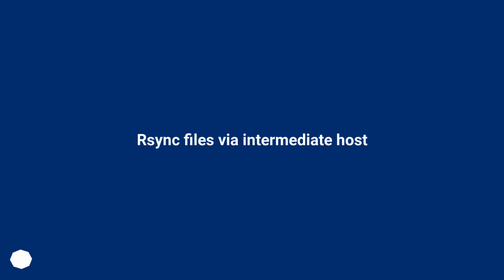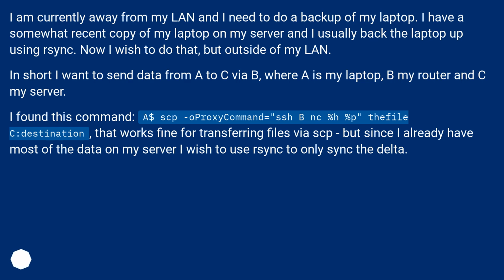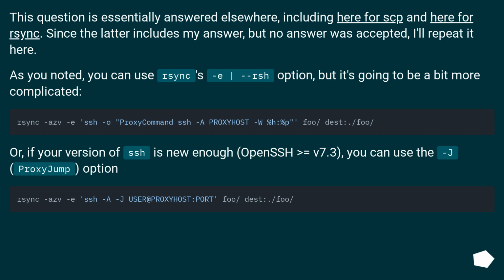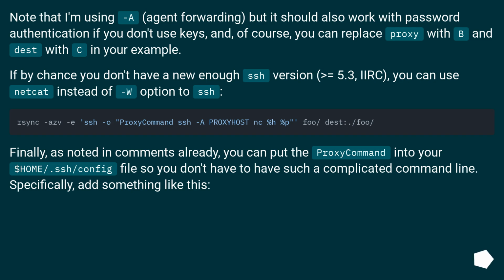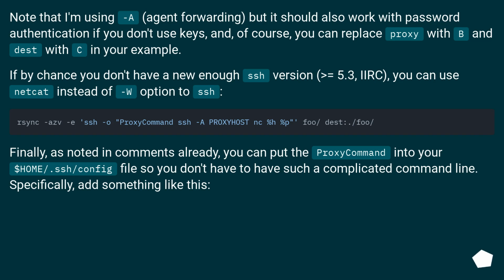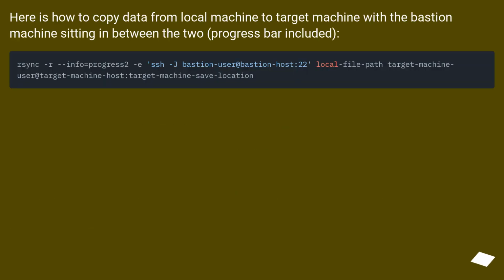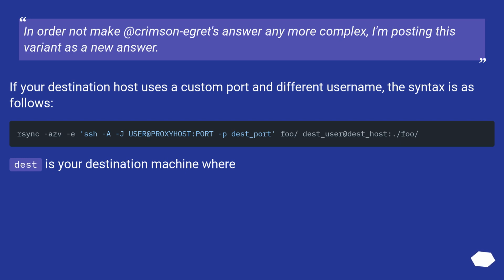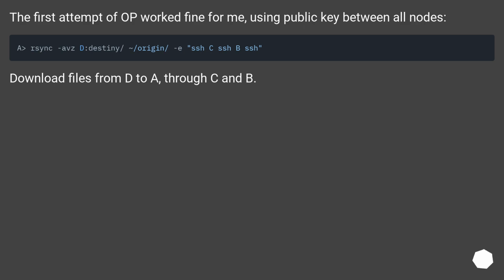Rsync files via intermediate host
Chapters
00:00 Question
01:26 Accepted answer (Score 87)
03:05 Answer 2 (Score 6)
03:26 Answer 3 (Score 0)
04:16 Answer 4 (Score 0)
04:37 Thank you